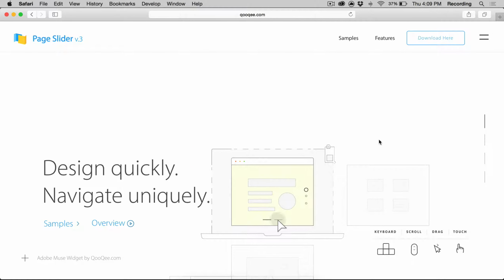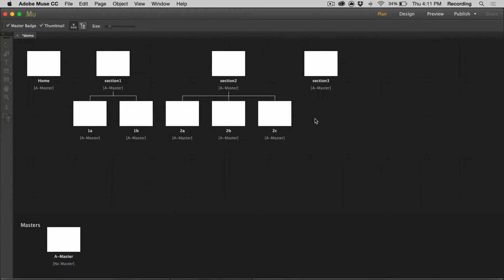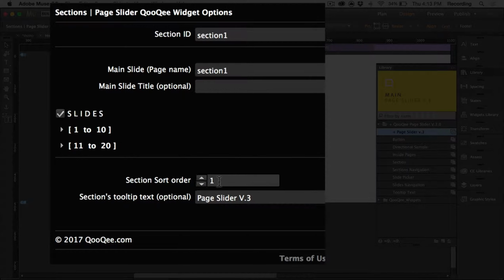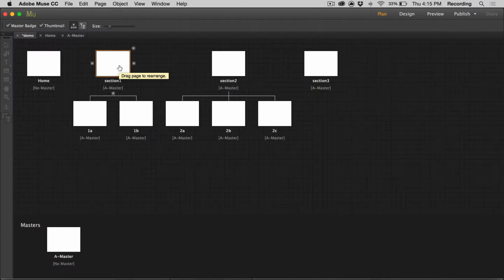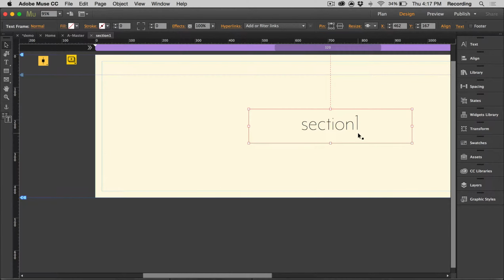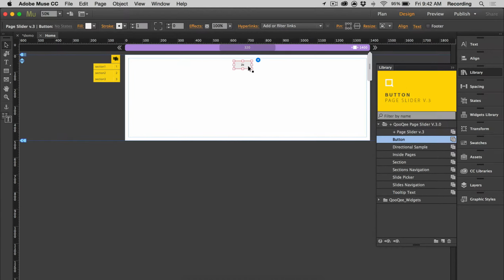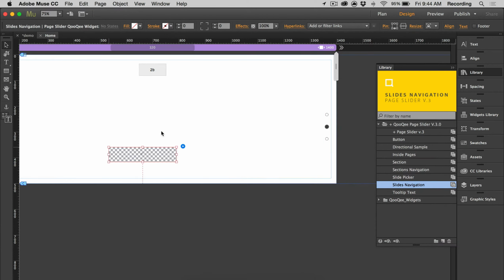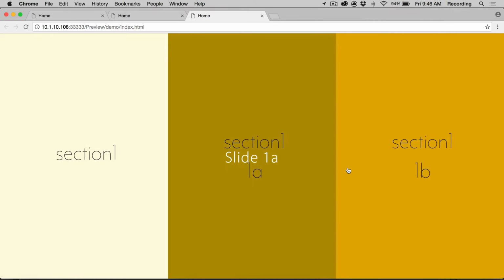Page Slider 3 | Basics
Adobe Muse widget by QooQee.com that creates a fully customizable Page Slider layout.

Page Slider V.3 is new and enhanced with additional features to control and design how you navigate through your slides and sections. It gives you full customization options including fully customizable buttons, directional buttons, section navigation, slide navigation, and tooltip text. Everything can be fully customized to match the design.